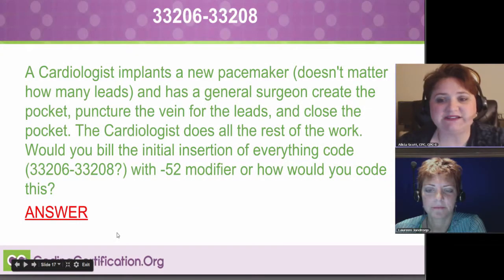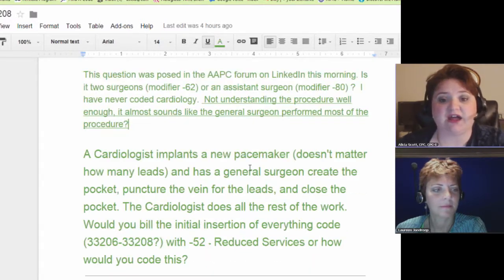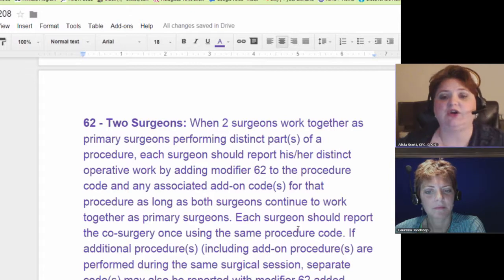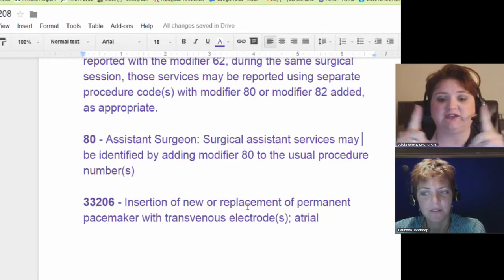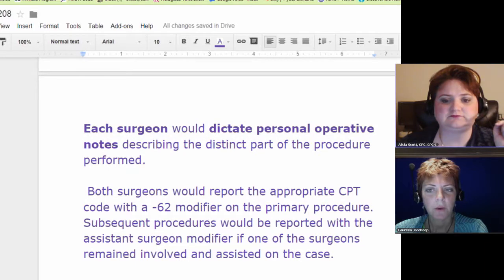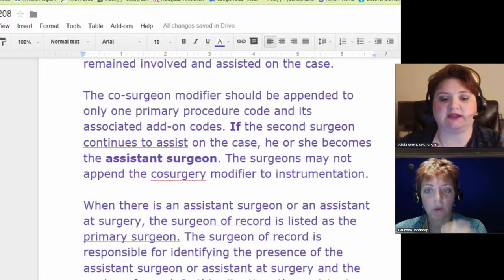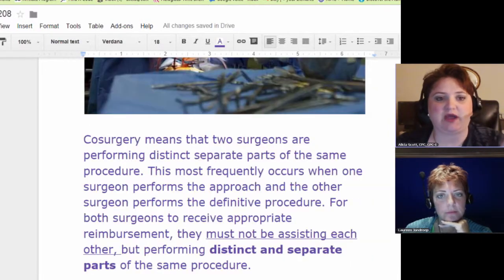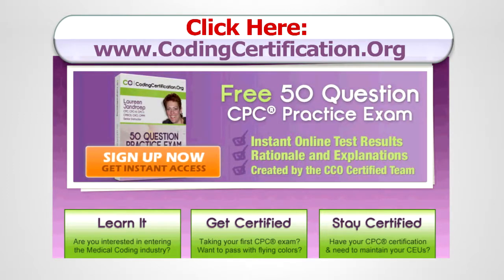Medical Coding for Cardiologists — Pacemakers 33206 - 33208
Medical Coding for Cardiologists 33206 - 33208

"From the September 2014 Full Webinar Transcript": Free for all! Get CEU's!"

This is a really good slide, too. It’s titled 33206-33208.

Laureen: Pacemakers.

Alicia:    Yeah, pacemakers.

Q: A cardiologist implants a new pacemaker (doesn’t matter how many leads) and has a general surgeon create the pocket, puncture the vein for the leads, and close the pocket. The cardiologist does all the rest of the work. Would you bill the initial insertion of everything – code and then the range.

 A: And I don’t think she meant to say -52 because that’s Reduced Services, but I think she meant to say -62 because it is saying -62 on something else. Let’s go look. It isn’t a reduced service I can tell you that right now; however, it does get the topic a bit confusing. I was able to find some really good information to just spell it out for you, that I think will alleviate the confusion.

So, there’s the question, and again it is -62. That they saw this on LinkedIn for the AAPC forum and there are the two surgeons (modifier – 62) or an assistant surgeon (modifier – 80). She said “I have never coded cardiology. Not understanding the procedure well enough. It almost sounds like the general surgeon performed most of the procedure?”

Well, it would sound like that, and she’s right. Ignorance, I always say “Ignorance is a lack of knowledge.” So, I’m not saying you’re ignorant but you do have a lack of knowledge of this and doing the modifiers will help you out. It doesn’t matter which one has more or less.